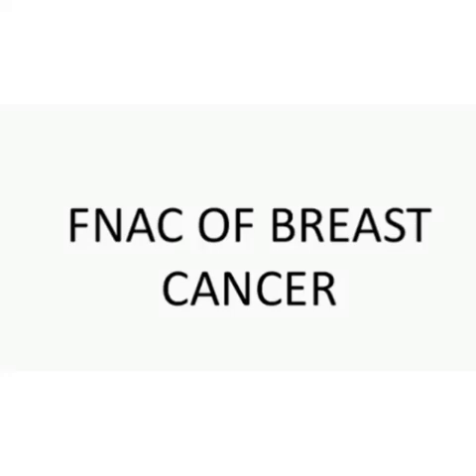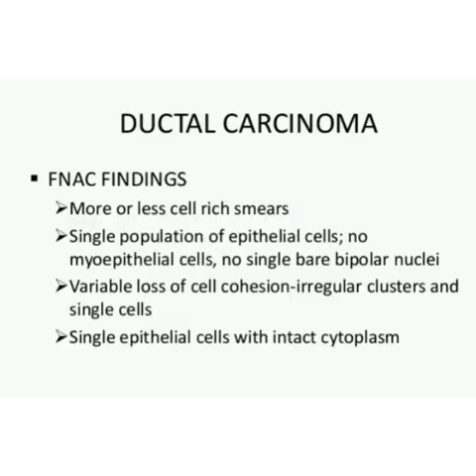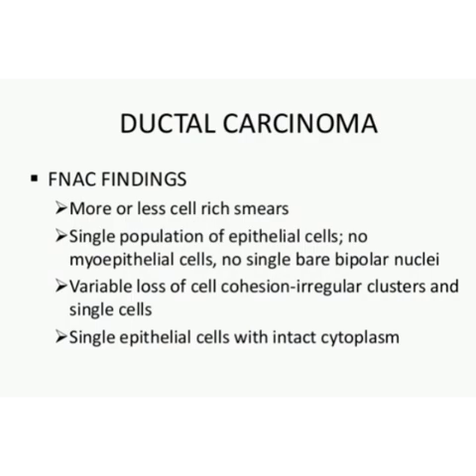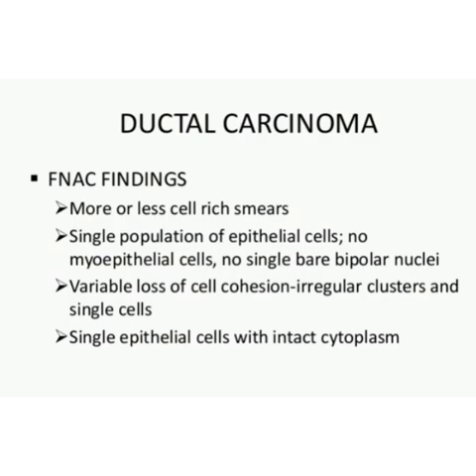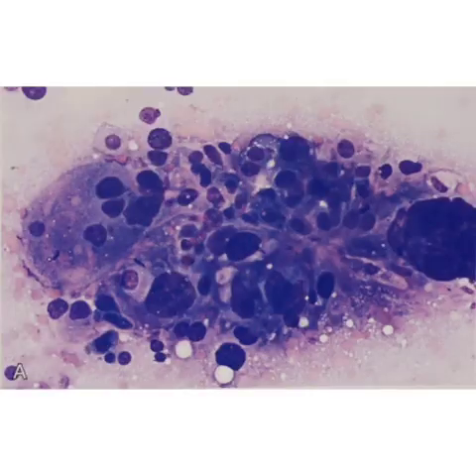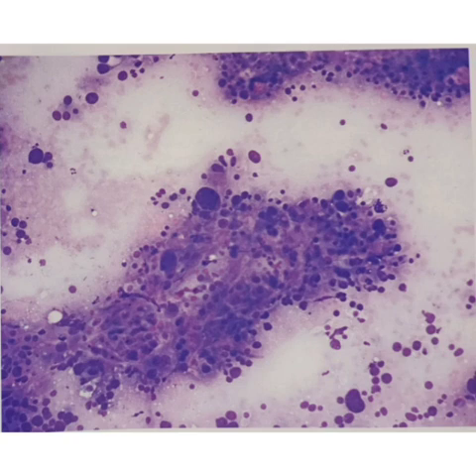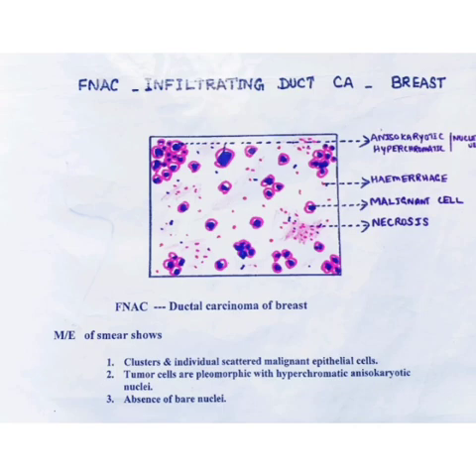FNAC of carcinoma breast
fnac of malignant breast disease